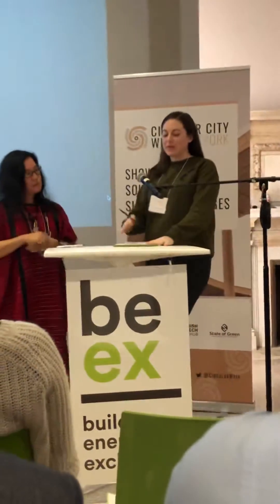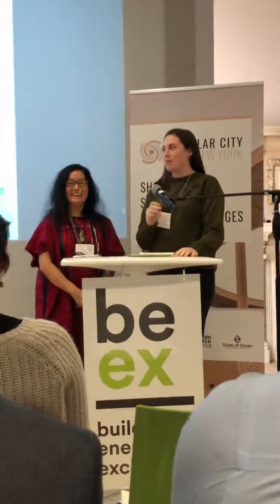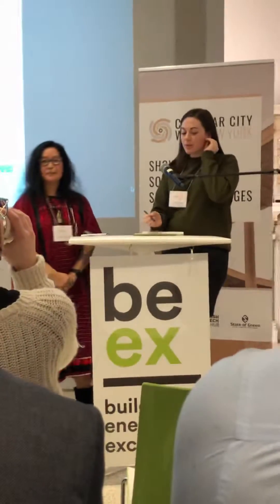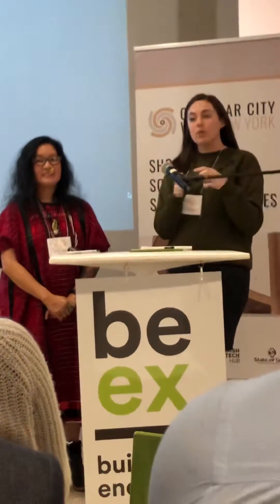+ @fab_scrap collab circular fashion pitch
Love innovative fashion?
Love nonprofits making a difference?
Love a creative collab?
How about all of that in real time while addressing the circular economy?
As part of CircularCityWeek, NYC Center for Materials Reuse, @NYC_Sanitation @donateNYC the Foundation for New York's Strongest, and the @NYCMayorsOffice of Sustainability for PartnershipstoClosetheLoop, hosts a collaborative pitch competition for these passionate pursuits.

5 progressive fashion brands and 5 non-profits pitched on their own and were then matched to speed date solutions. They got a brief business marketing primer from @sooobunny and went to their corners. What creative collab could they concept in 15 minutes for the $5000 prize?
Think upcycling, curated fashion sharing, creating new textiles, extending stained garment life, textiles as art, workforce development etc.
The judges:
Bridget Anderson, Deputy Commissioner, Bureau of Recycling and Sustainability, @NYC_ Sanitation_
Kate Gouin, Chief of Staff, @NYCMayorsOffice of Sustainability
Sonia Park, Assistant Vice President, @nycedc

Peep all the pitches on IGTV